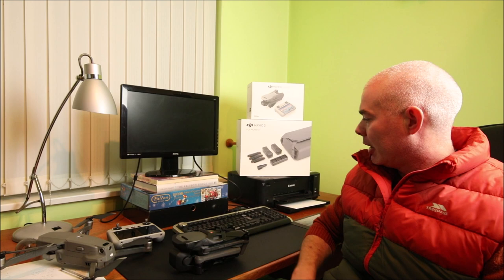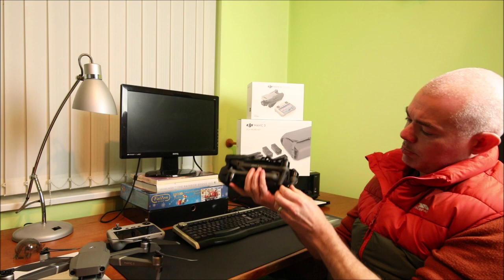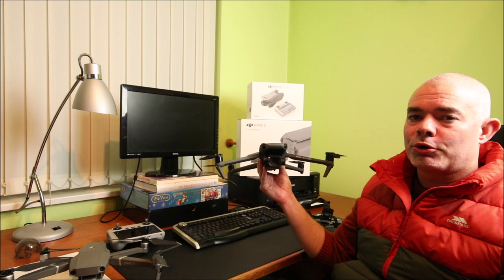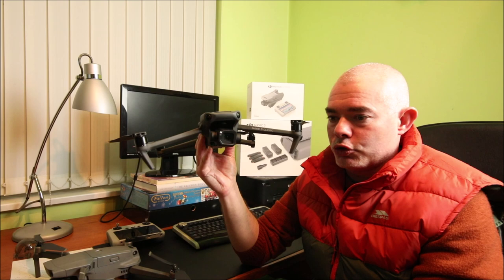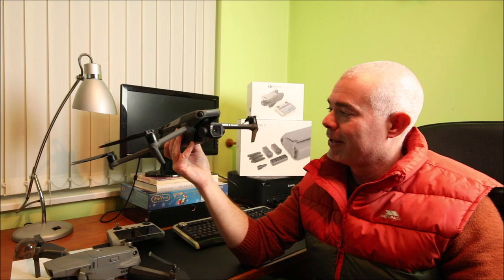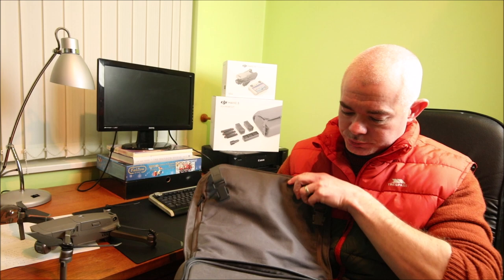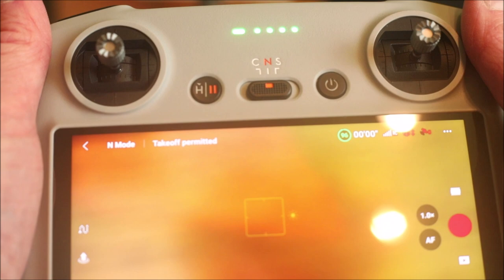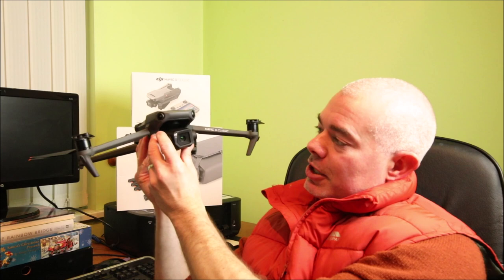DJI Mavic 3 Classic - New Bird (VLOG)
Quick vlog about my new drone, the DJI Mavic 3 Classic, also comparing the Mavic 2 Pro, just a casual late night vlog.